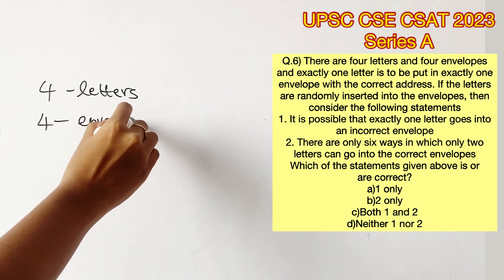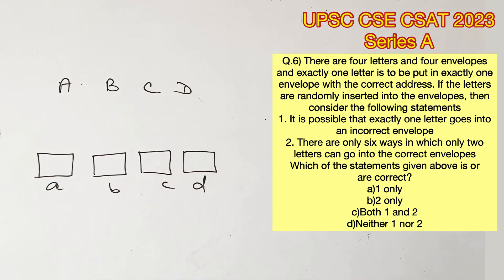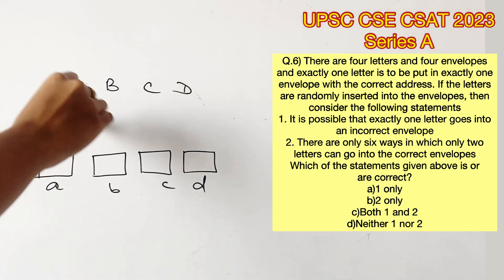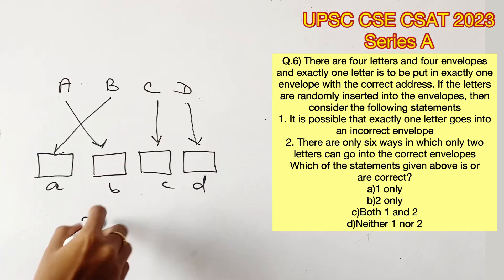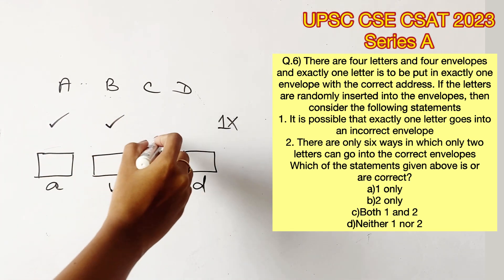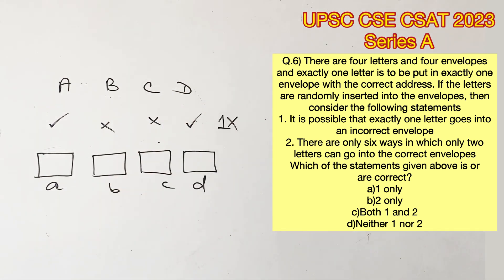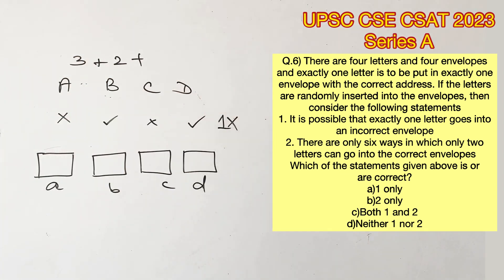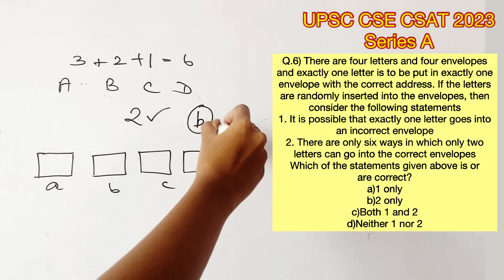UPSC CSE Prelims - CSAT 2023 Q.6) In how many ways...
Q.6) There are four letters and four envelopes and exactly one letter is to be put in exactly one envelope with the correct address. If the letters are randomly inserted into the envelopes, then consider the following statements
1. It is possible that exactly one letter goes into an incorrect envelope
2. There are only six ways in which only two letters can go into the correct envelopes
Which of the statements given above is or are correct?
a)1 only
b)2 only